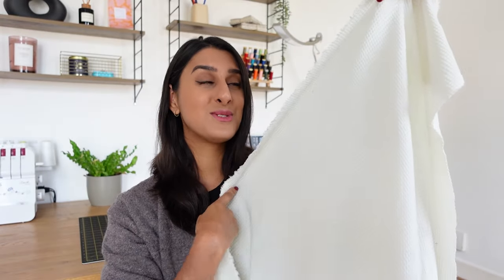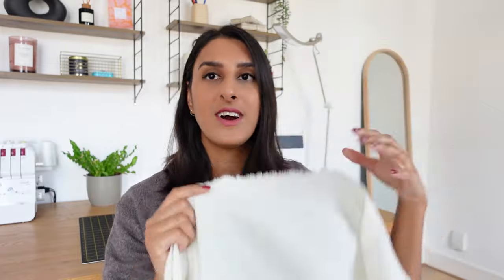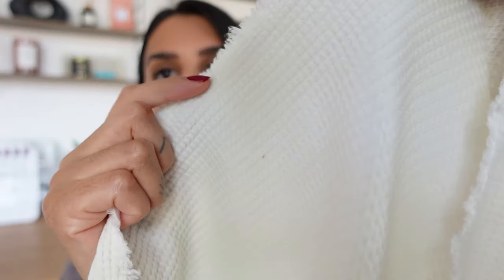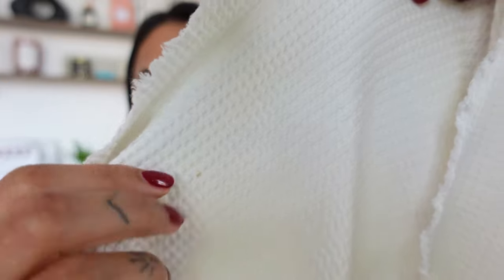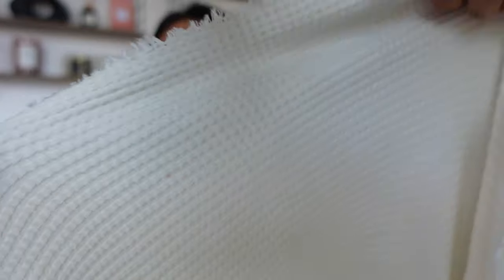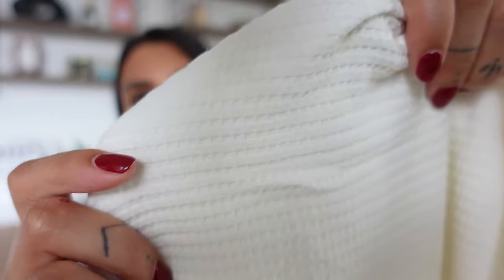Cosy Cardigans for Autumn Winter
It’s cold and we want to wrap up warm, what better than to sew up your own cosy cardigans? Today’s video we will be looking at some fantastic sewing patterns that will showcase 4 cosy cardigan designs you can add to your me made wardrobe today!

Tammy is with us to go through these patterns with you. She will be going through the details in each pattern as well as providing a fabric pairing to further inspire you on your next sewing project. Which of these patterns and fabrics are your favourite?